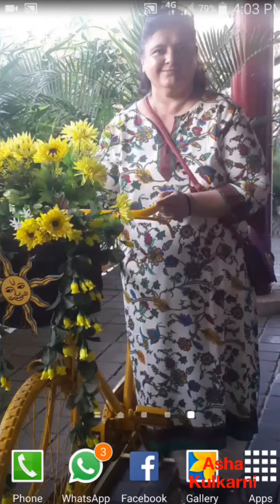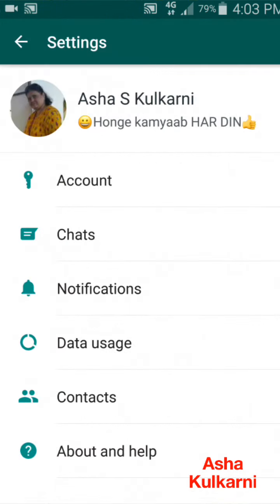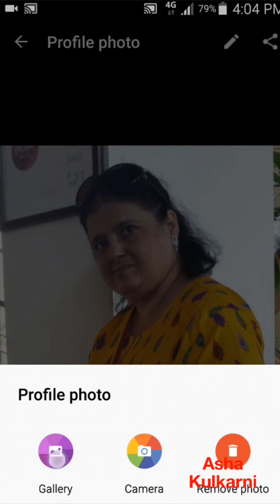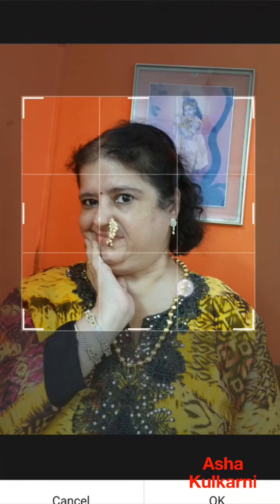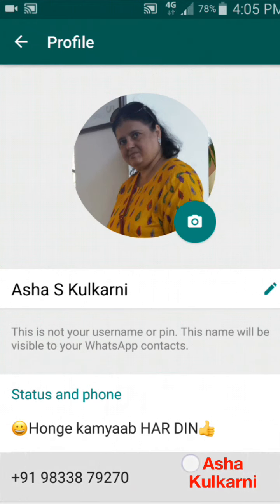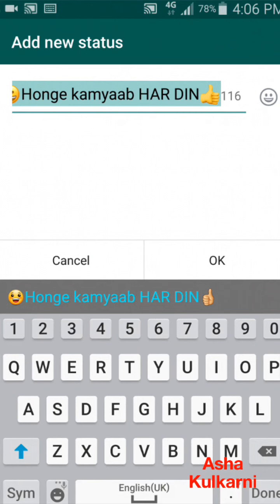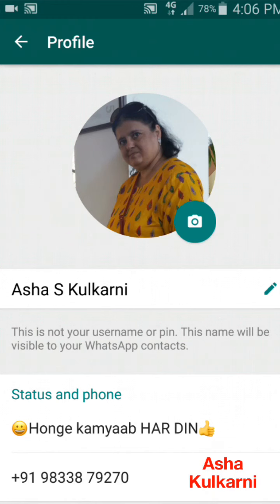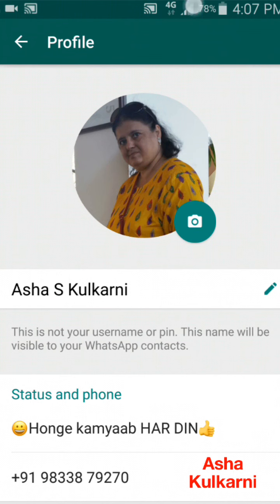How to Change Whatsup dp status and name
Learn in easy n simple steps ... how to change ur display picture (dp) n status n my name in d whatsup app ...
Which is visible to all ur contacts
Plzzz ... share ... like ... comment